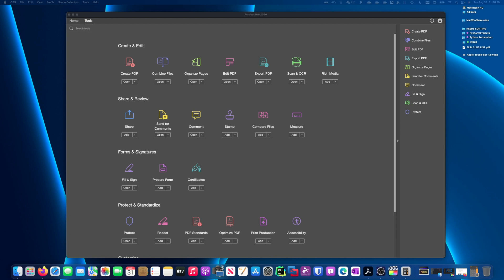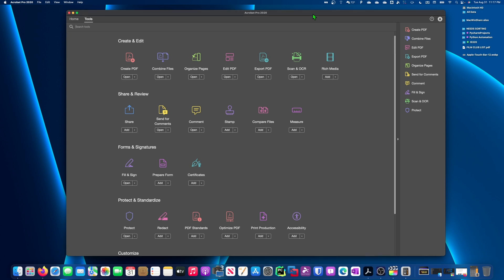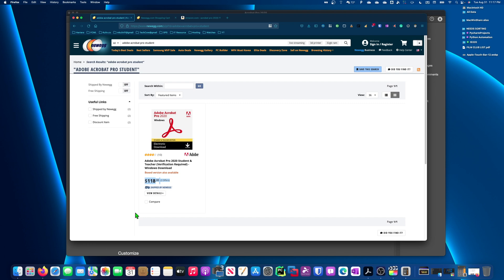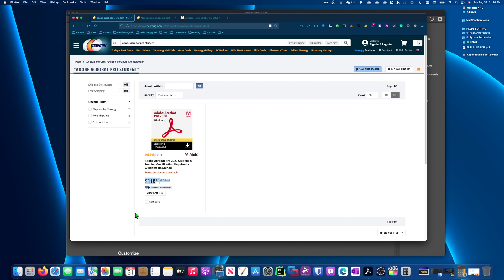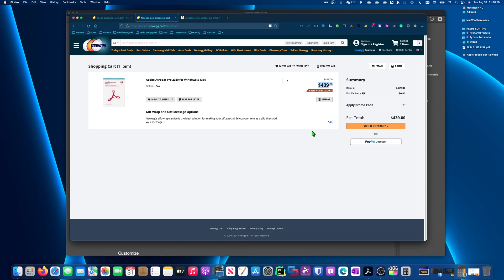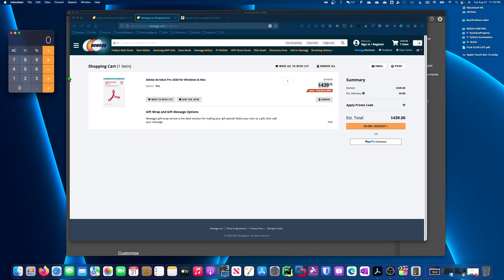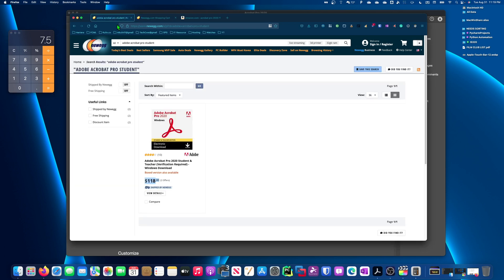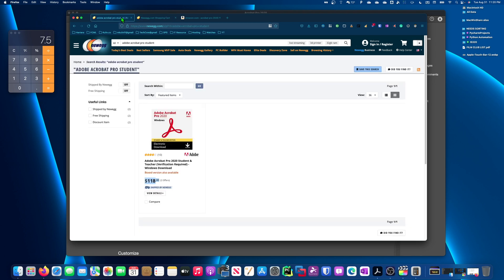Acrobat Pro 2020 NO subscription (not free)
Hi all, In this video I just wanted to bring to light that its possible to get Acrobat Pro without a monthly subscription. Not for everybody but I didn't know this option existed.